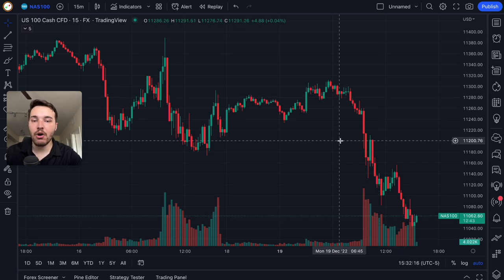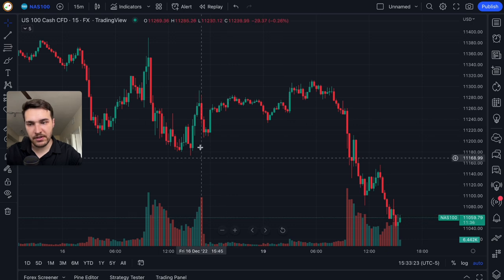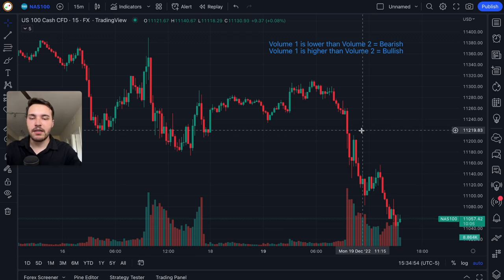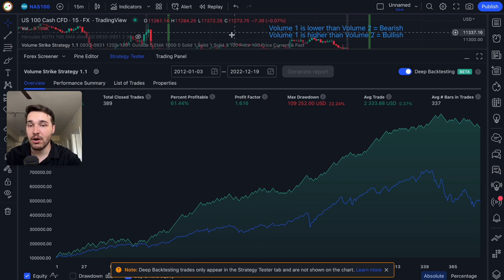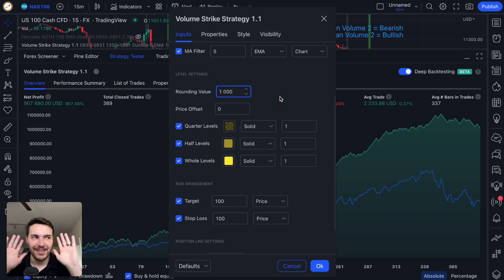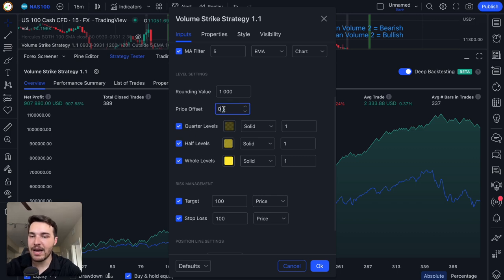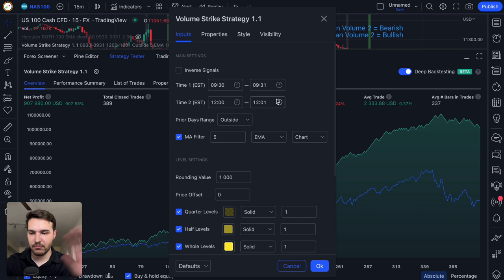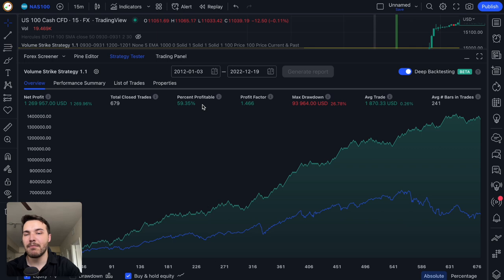75% Win Rate NAS100 Strategy Revealed! Free TradingView Indicator Included